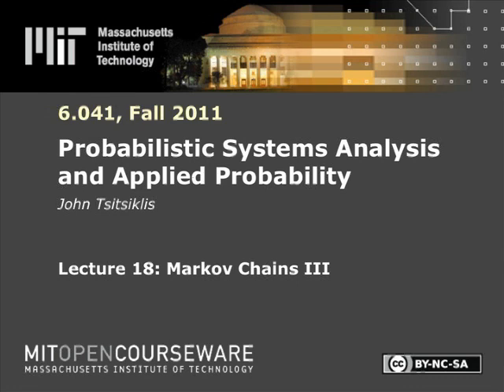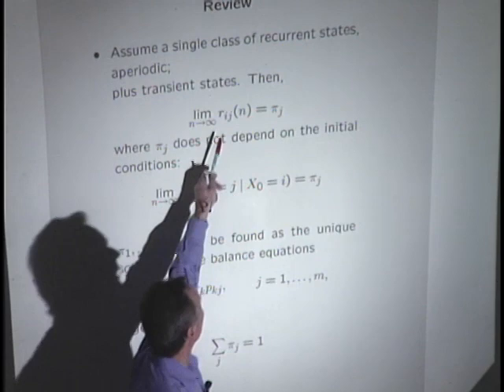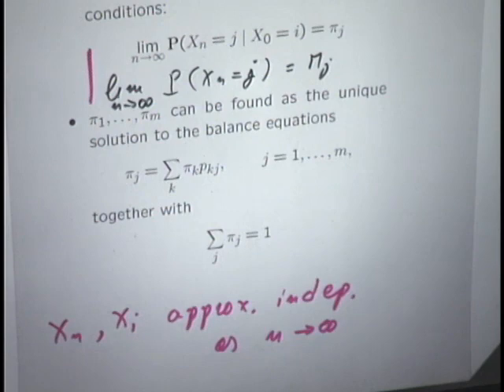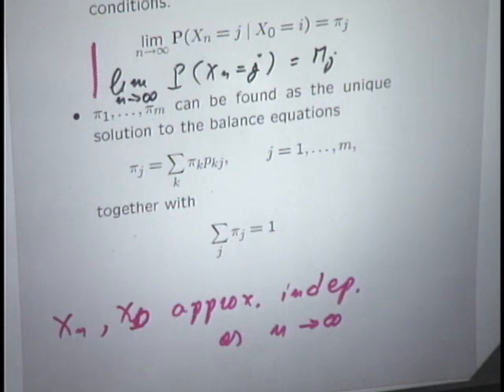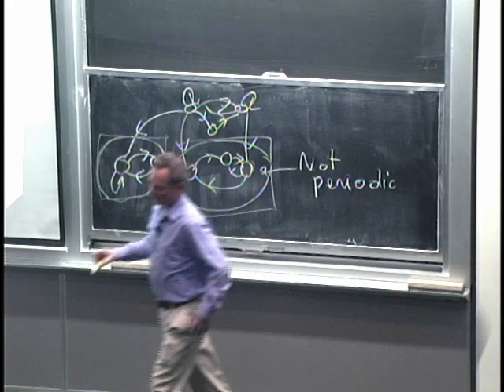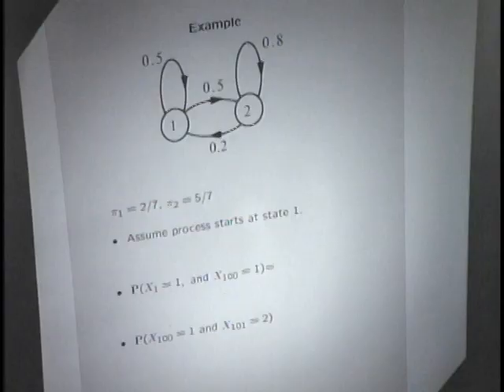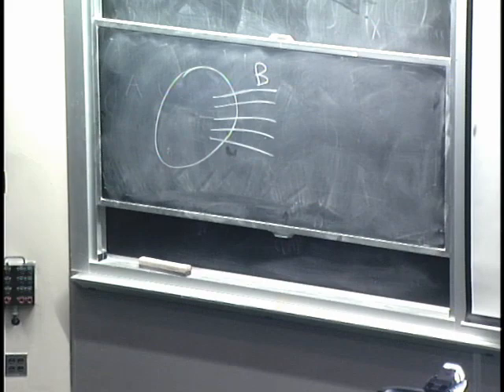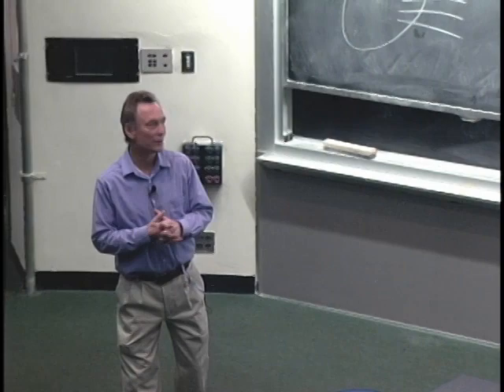18. Markov Chains III